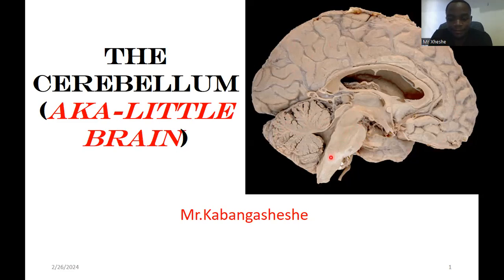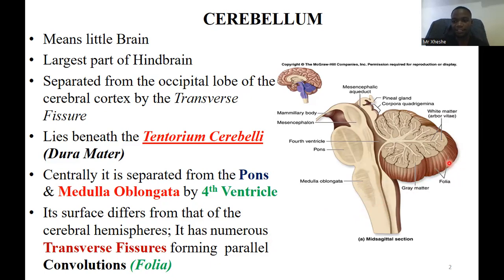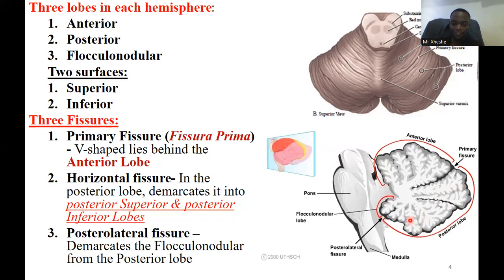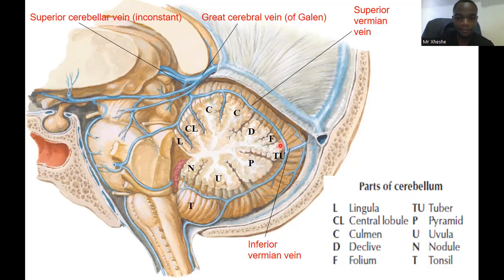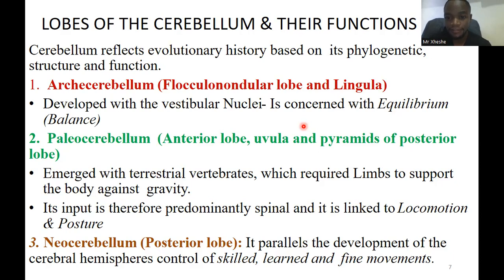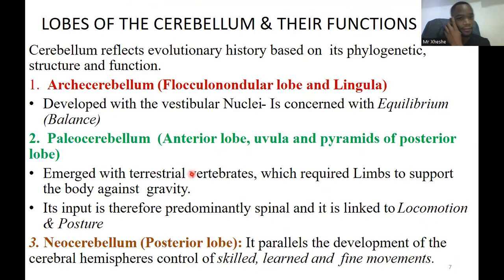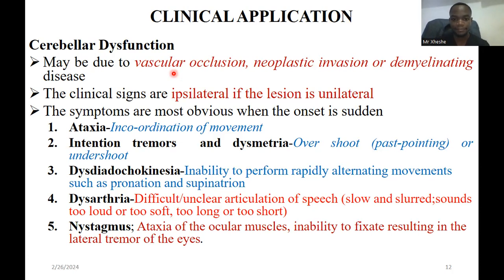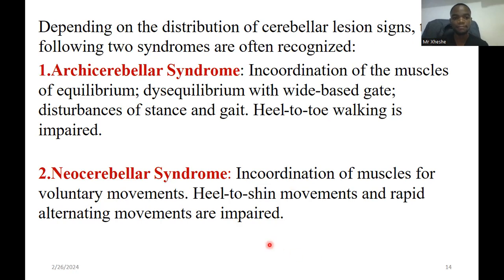The Cerebellum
This video provides basic description of Gross Anatomy of The Cerebellum. The Content is carefully simplified to offer spot-on understanding for  Medical, Nursing, Physiotherapy and Other Health Sciences Students. It is also fit for students studying advanced Human Biology.

X/Twitter: @KabangaXheshe65
Intagram: mwapekabangaxheshe